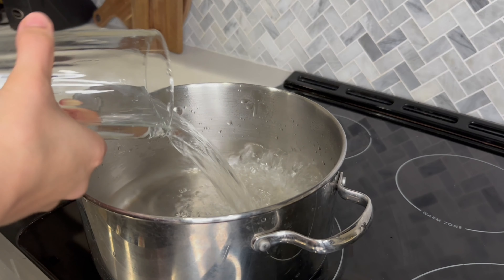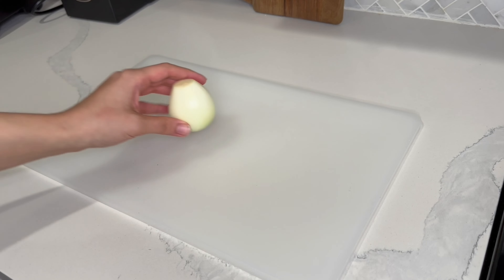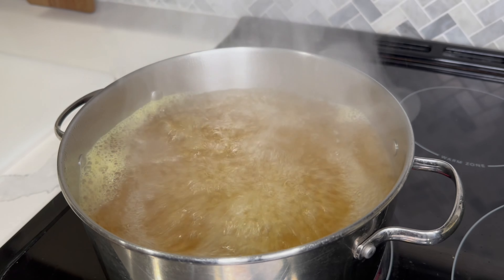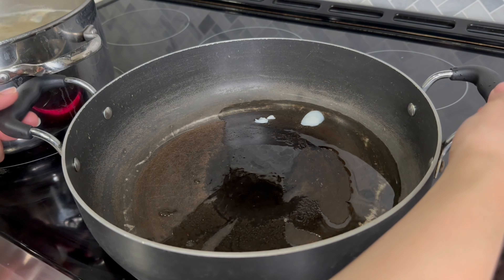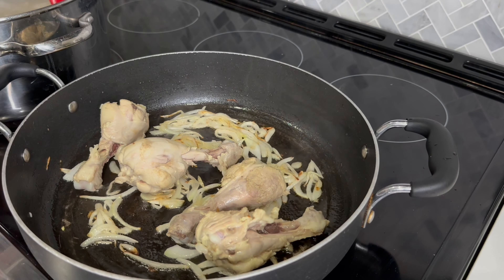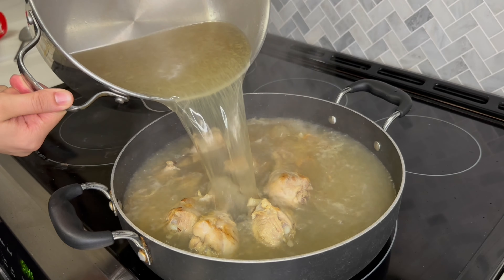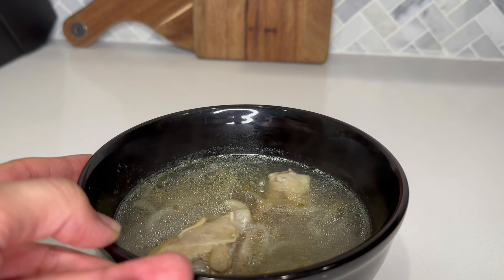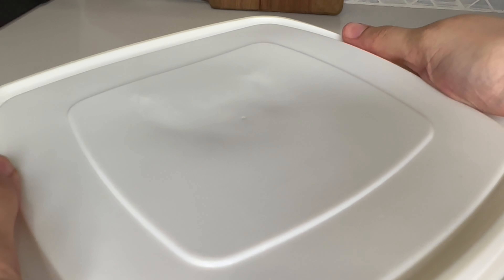Quick Healthy Chicken Yakhni ~ Step by Step ~ Postpartum Yakhni ~ Cold & Flu Remedy ~ Full Recipe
Hi friends, this recipe is perfect for postpartum moms trying to regain strength and energy and helps with healing. Also great for kids and adults when they are down with flu/colds.